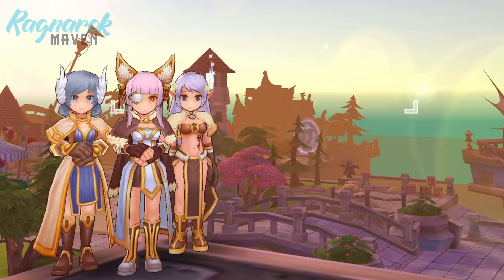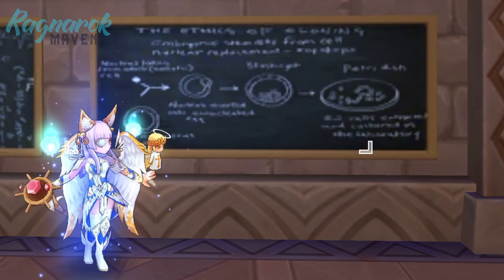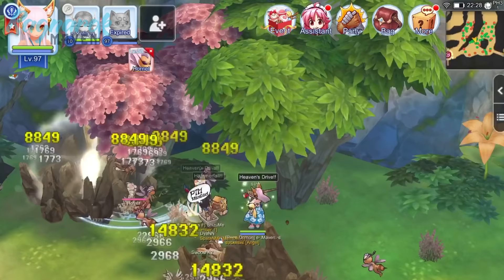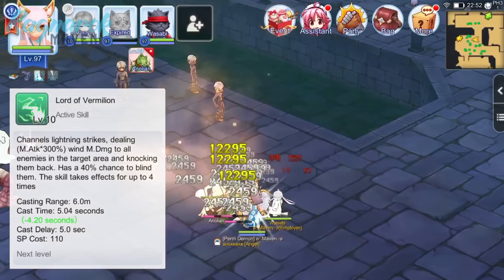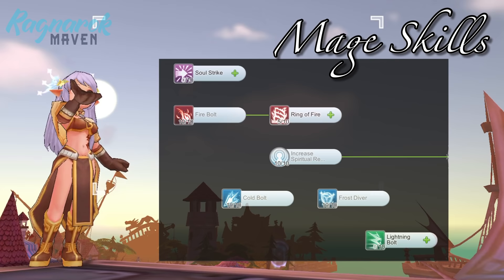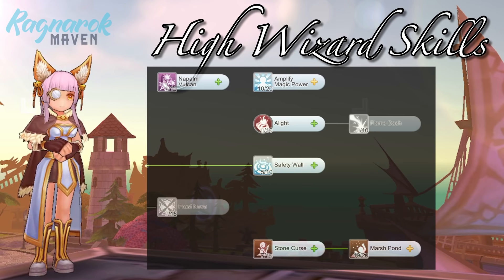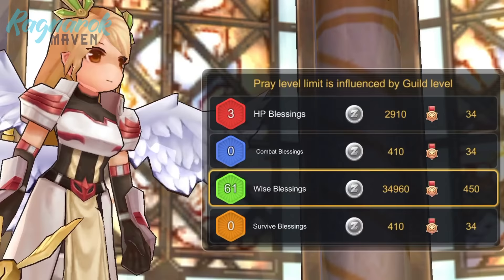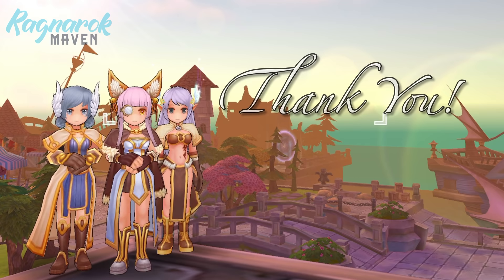HIGH WIZARD GUIDE: Stat, Skill, and Rune Build | Ragnarok Mobile Eternal Love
In this video, we'll talk about the recommended stats and progression of skills as you journey from being a Mage to a High Wizard! We'll also touch on the recommended runes and guild blessings. This is just Part 1 of my High Wizard series so be sure to watch out for the next episodes!